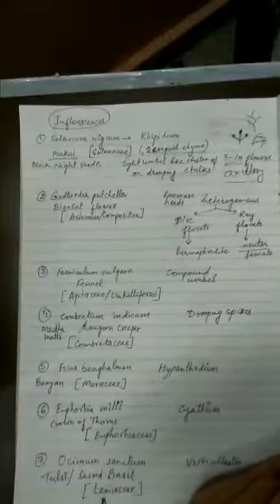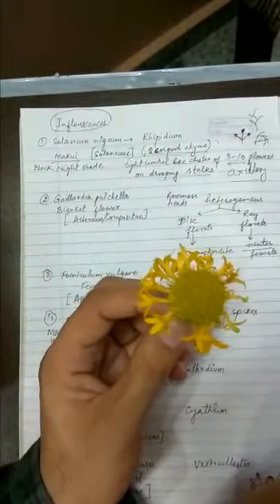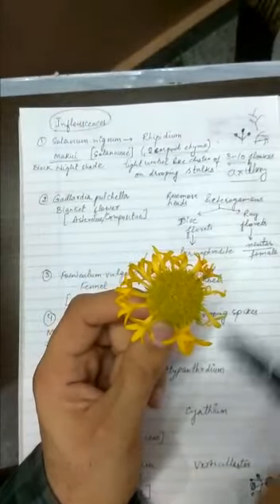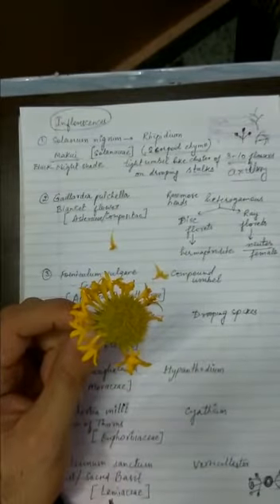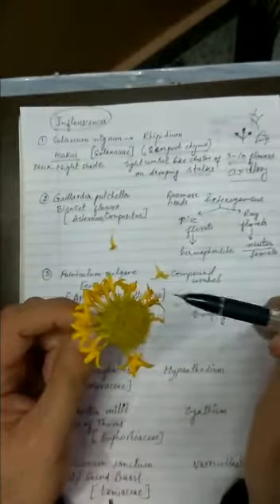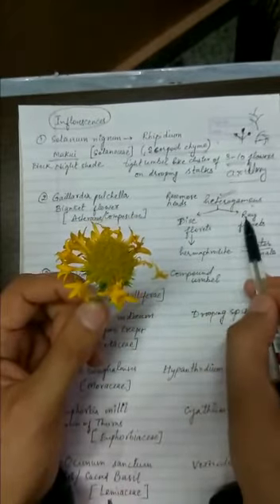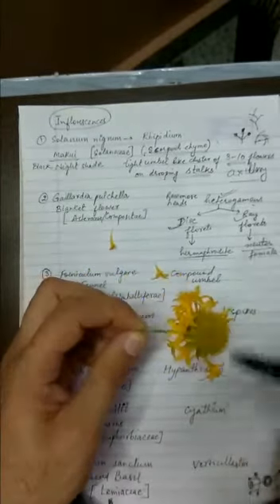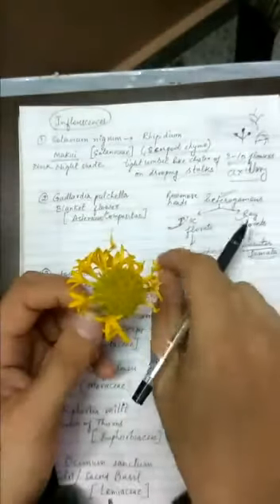Class XI Biology By Neeraj Sir Part 3